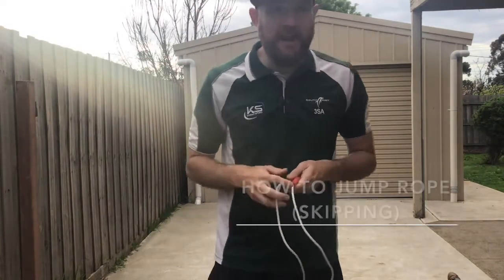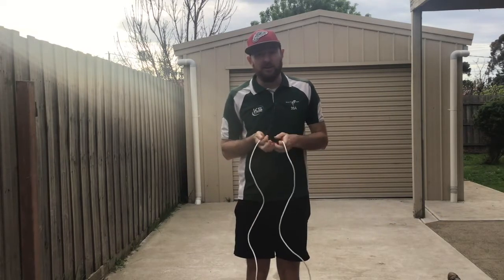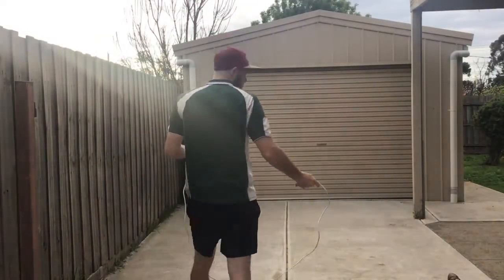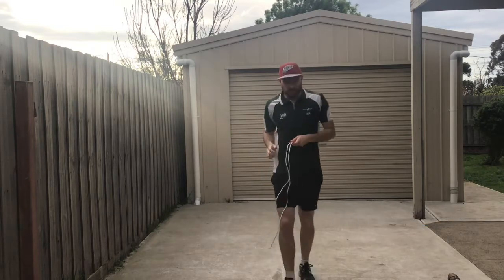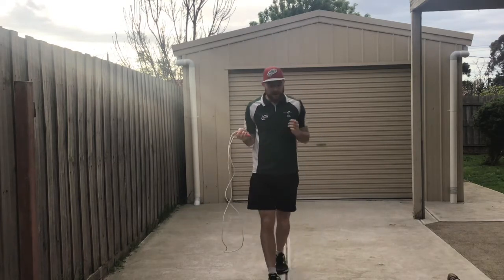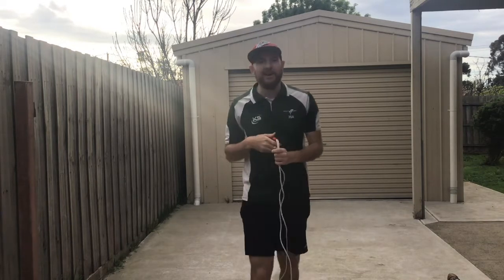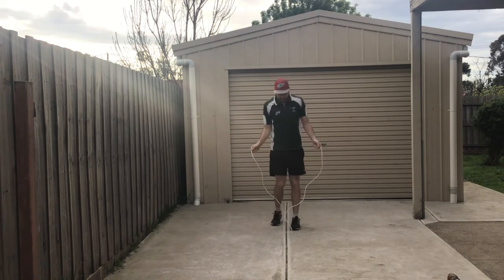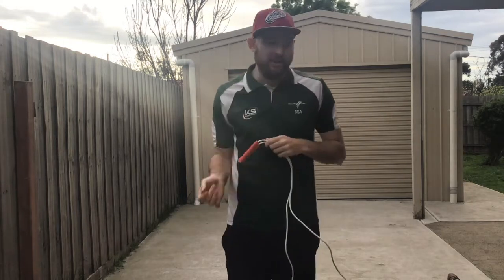Skipping (Jump Rope) Tricks Part 2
Here is part second tricks video on my how to series on Skipping (Jump Rope).

You will need your own skipping rope or extension cord.

Don't have a skipping rope?

Good luck!

Never Stop Playing!